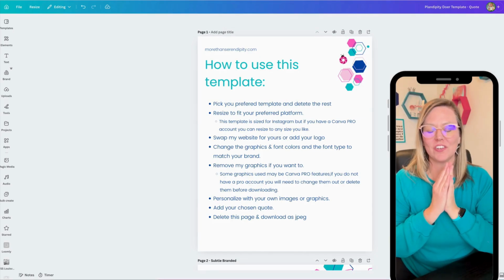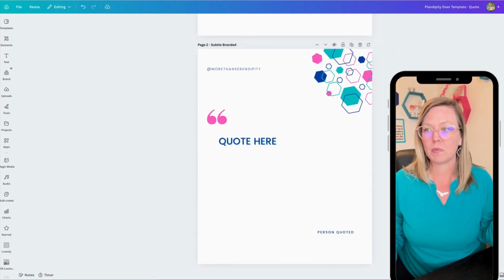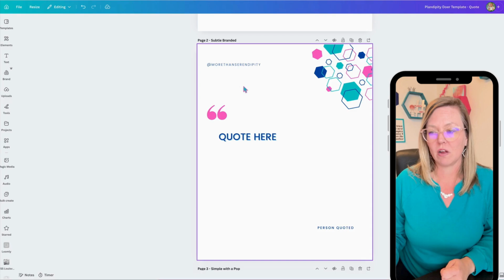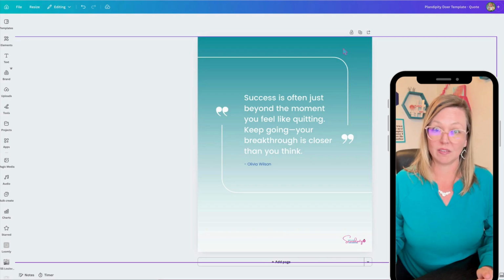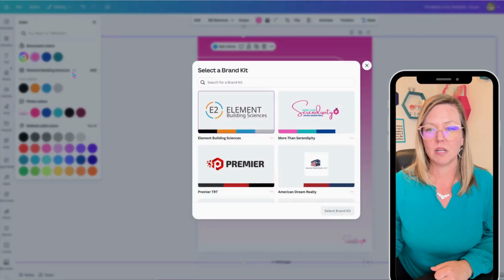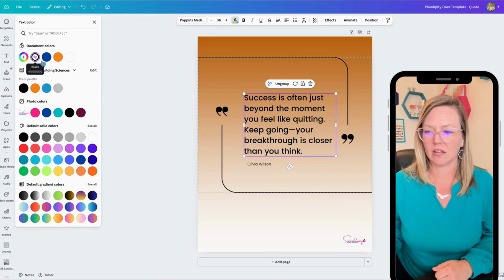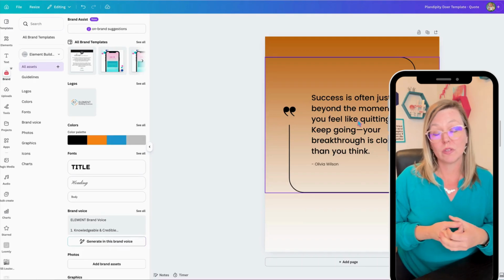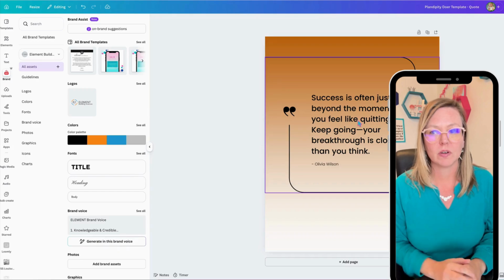The Right Way to Use Canva Templates (So You Don’t Look Like Everyone Else)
If you’ve ever downloaded a Canva template and thought…

“Why does this still not feel like MY brand?”

This video will show you exactly how to take a template and turn it into something that actually reflects your business.

Inside, I walk you through:
✔ How to customize colors, fonts, and graphics
✔ How to use your Canva Brand Kit to save time
✔ How to create consistency without overcomplicating your content

Because the goal isn’t just pretty posts…
It’s creating content you can show up with consistently.

This is where we plan together, stay accountable, and finally follow through on our content.